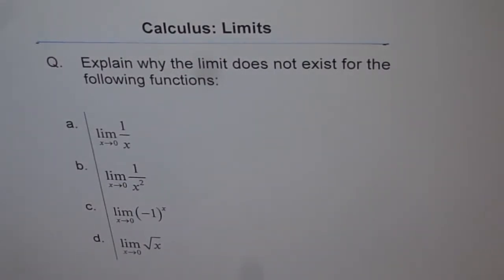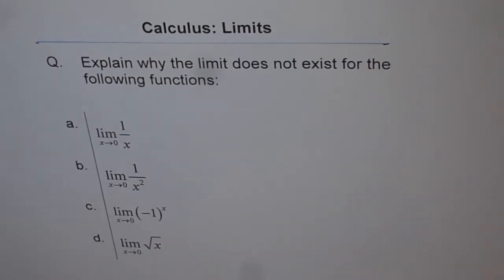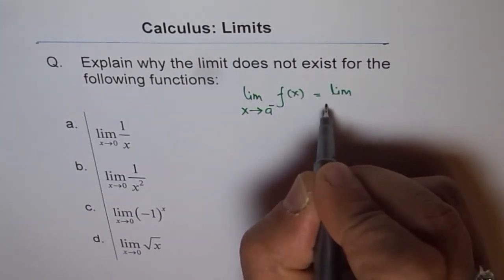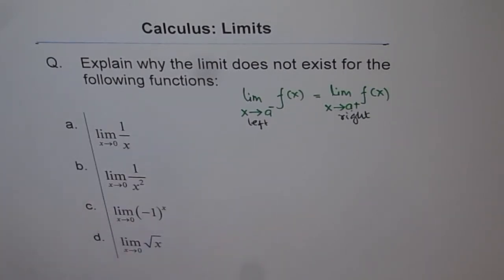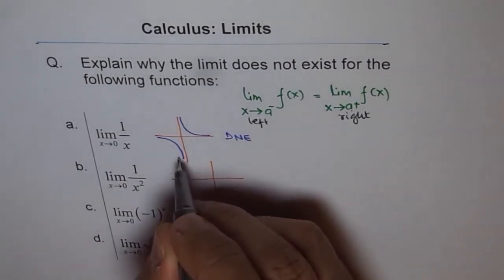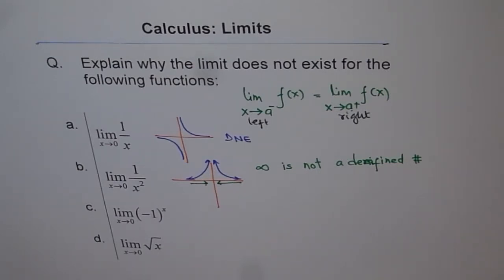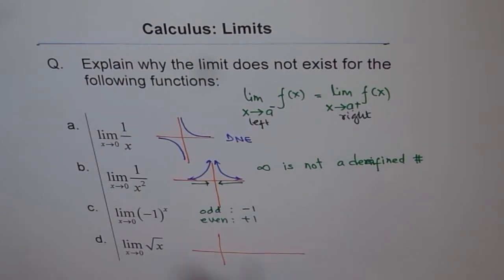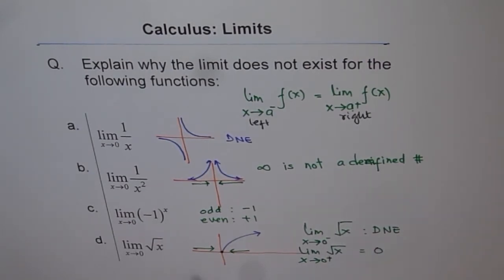Why These Limits Do Not Exist Q1